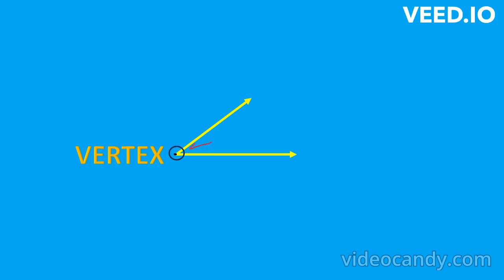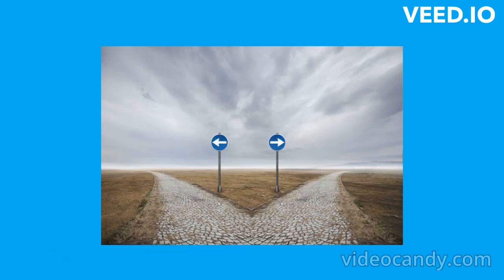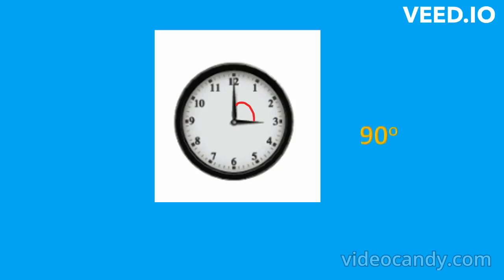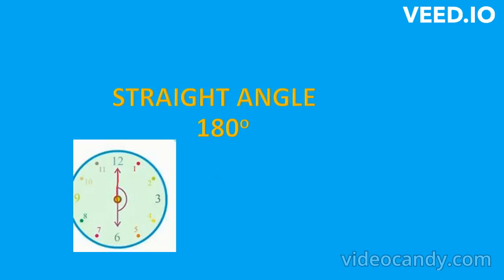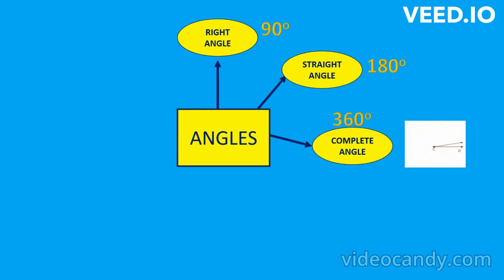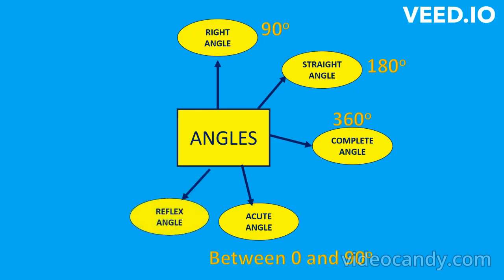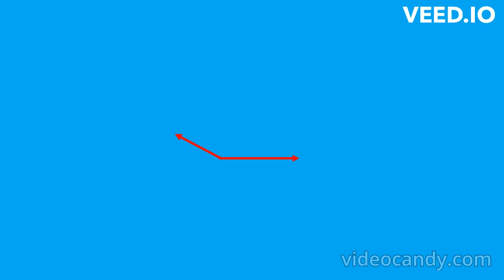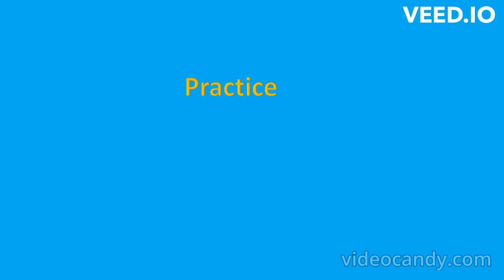Angles (Right, Acute, Obtuse,Reflex,Straight,Complete)